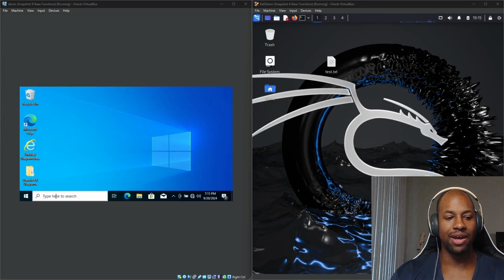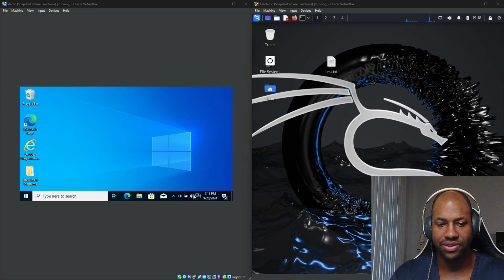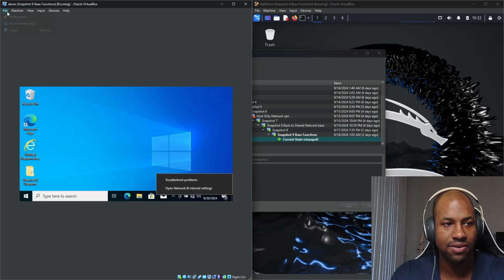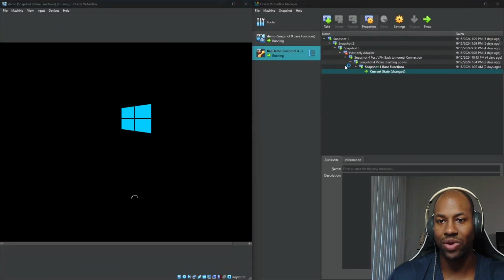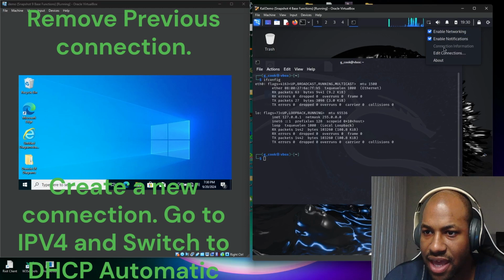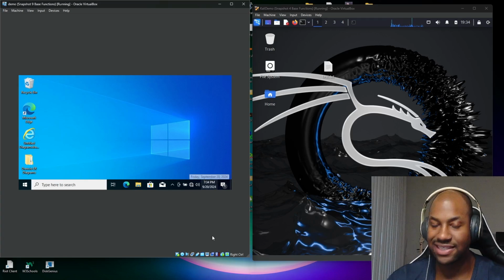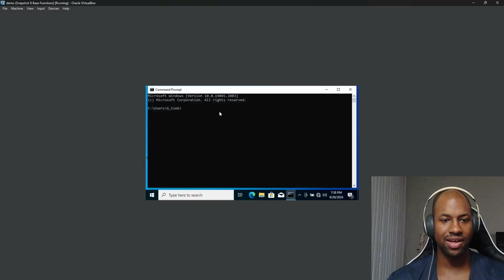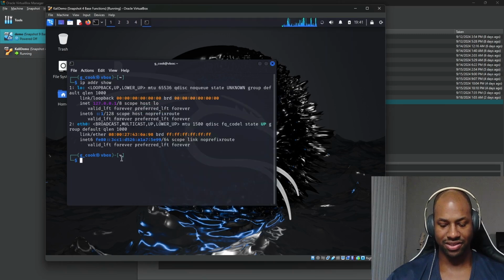How To Create Your Own Vitural Network in VirtualBox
Quick guide on making VN's in VirtualMAchines.